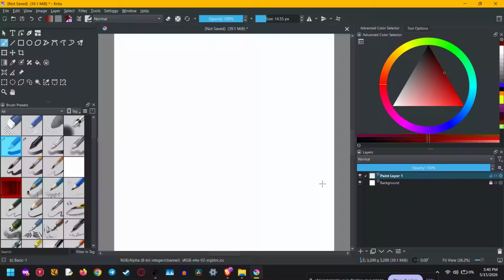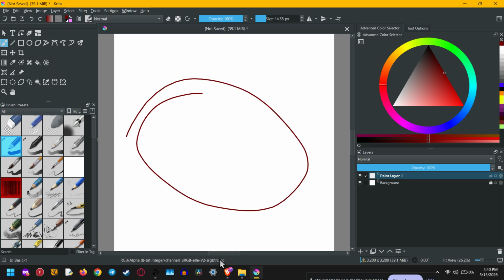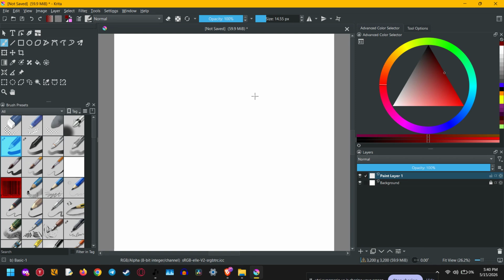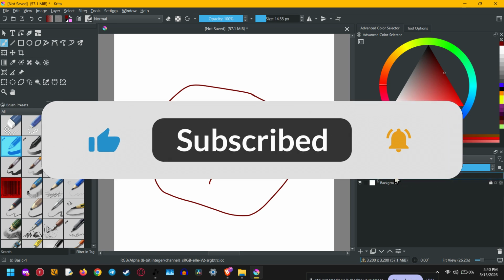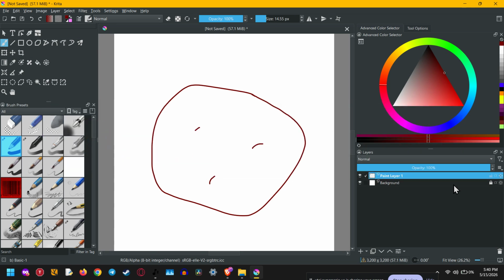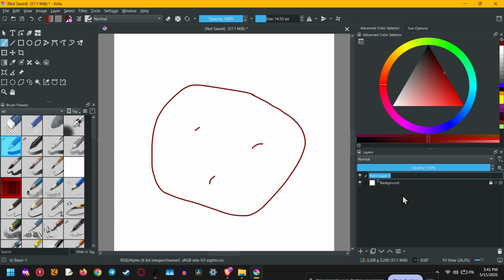How To Rename Layer In Krita (Easy Guide)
Learn how to rename a layer in Krita using the Layers panel, a double-click, or the F2 shortcut. This quick tutorial helps you organize your artwork faster and keep your projects clean.

🕚Timestamps:
0:00 Intro
0:15 Open the Layers Panel
0:25 Select the Layer
0:33 Rename Using Double-Click or F2
0:47 Type the New Layer Name
0:56 Press Enter To Save
1:02 Outro

✍️What You'll Learn In This Video:
• How To Rename A Layer In Krita
• How To Use The Layers Panel In Krita
• How To Rename Layers With Double-Click Or F2
• How To Organize Krita Projects With Clear Layer Names

💡Pro Tips:
• Use simple layer names like sketch, ink, color, and shading
• Rename layers as you create them to stay organized
• Use the F2 shortcut for a faster workflow
• Keep background and foreground layers clearly labeled